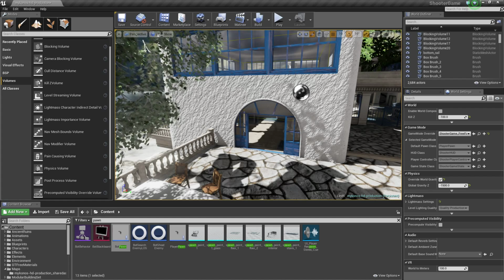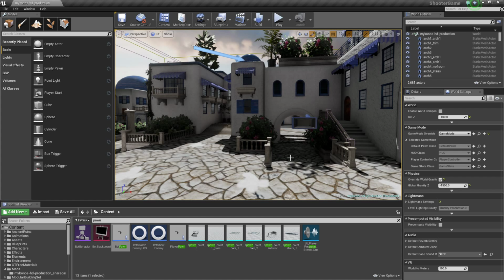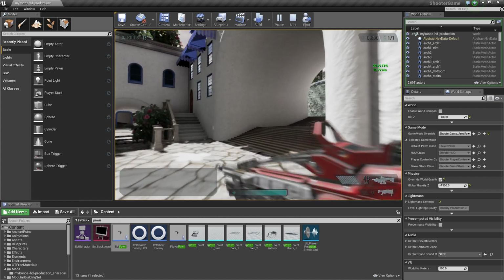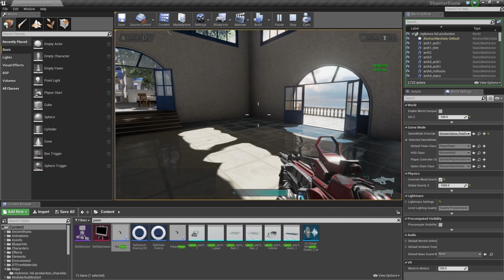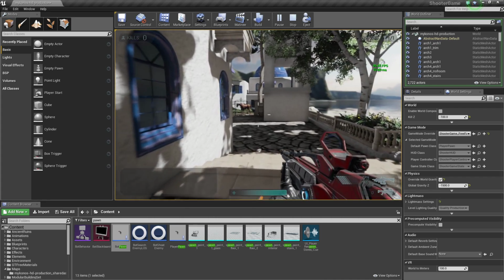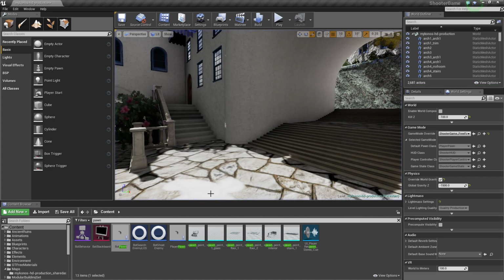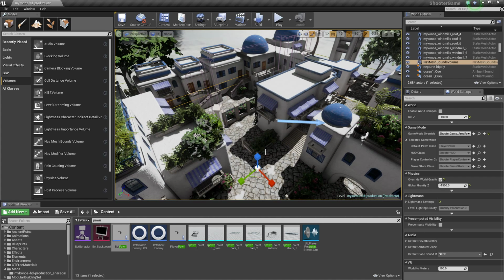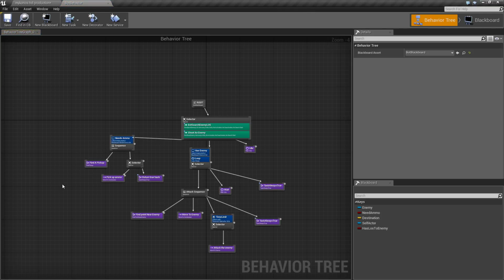Working With Power Tools. Free Unreal 4 and where to start for UrT-HD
What tools are available for HD mappers and what to get first to jump start. Be ready for Urban Terror HD before there is an Urban Terror HD.